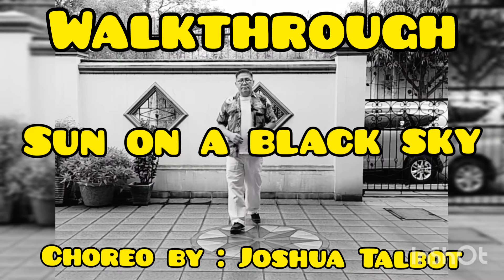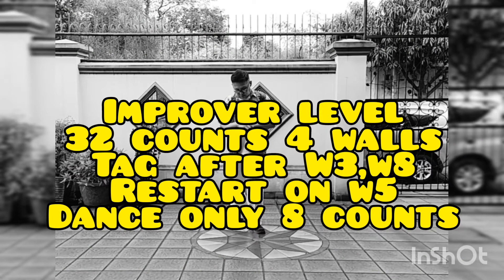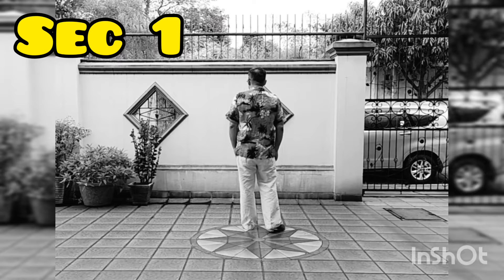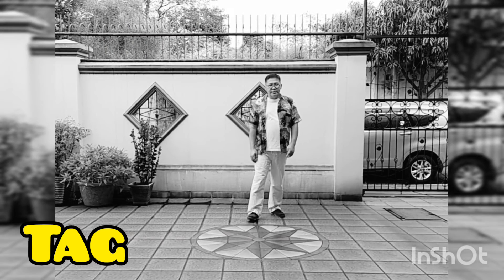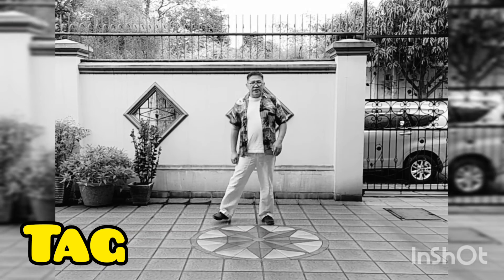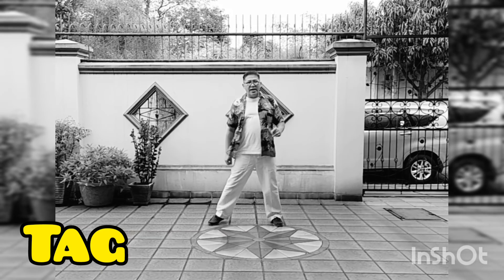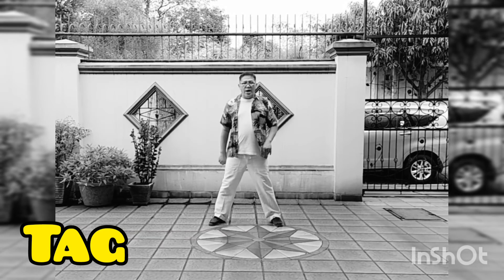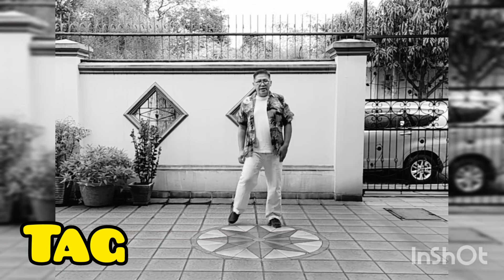Sun on a black sky Tutorial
Choreo by : Joshua Talbot
by: The Baseballs

Level : Improver
Count : 32
Wall : 4

Tag : 4 Counts after wall 3 and wall 8

Restart : 1 on wall 5 dance only 8 counts